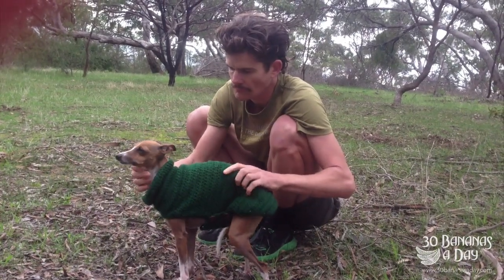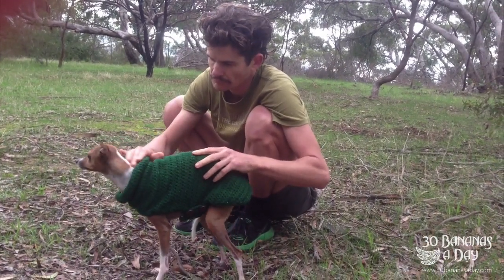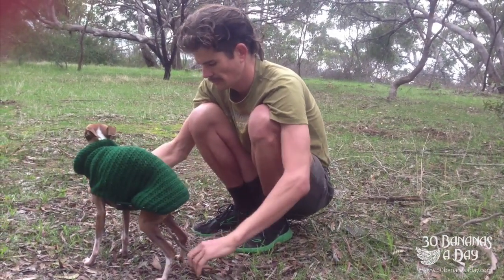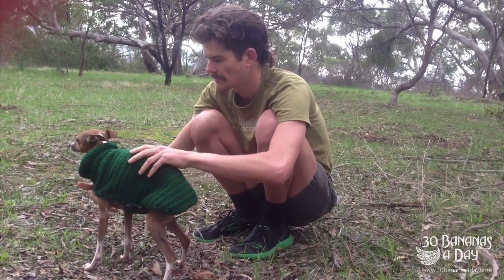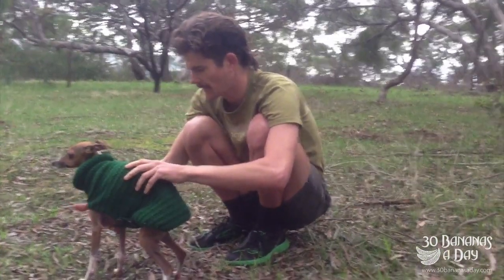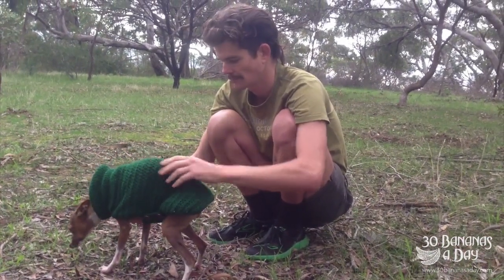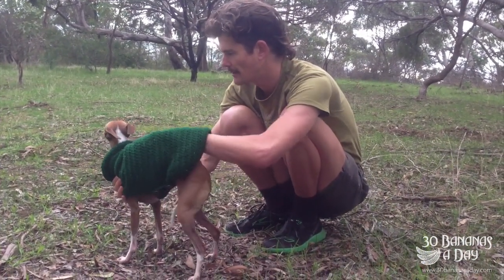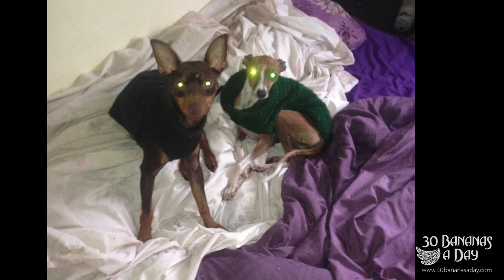Cambodian Greyhound Gets A Massage